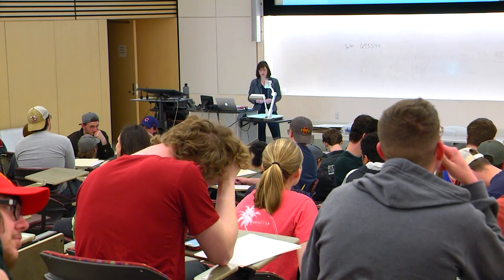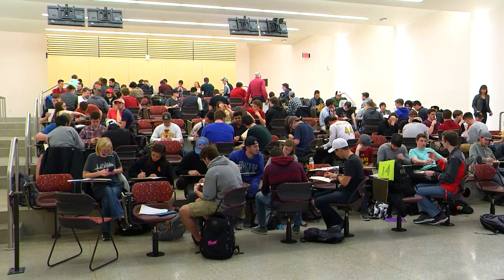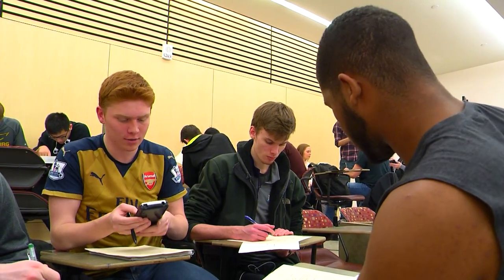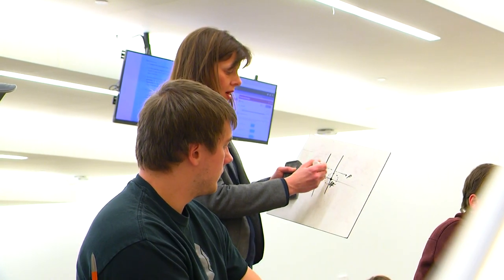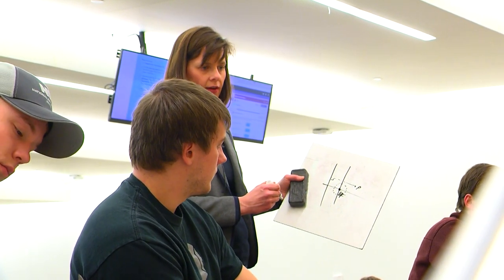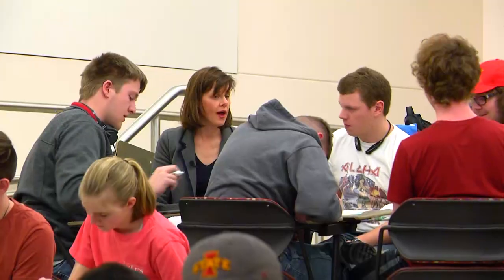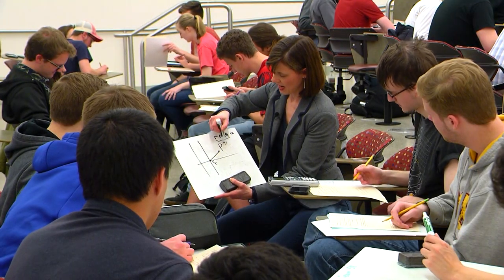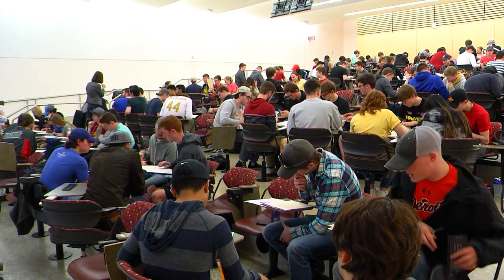Team-based learning improving calculus performance at ISU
This is not your traditional calculus class. See how two Iowa State University instructors have created a more interactive environment to make class more engaging for students. This team-based learning approach has improved class attendance and participation as well as test scores.